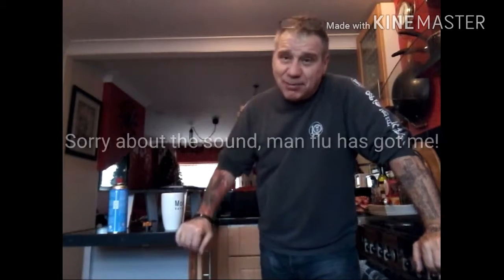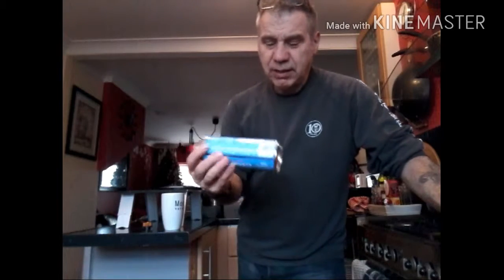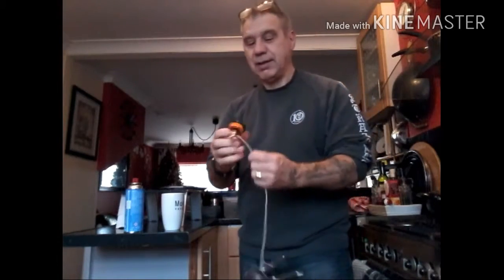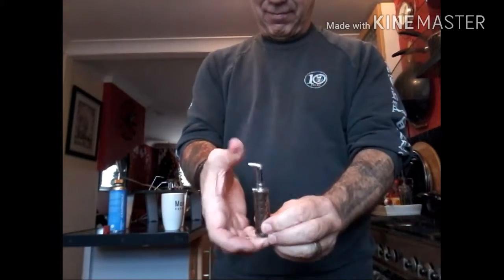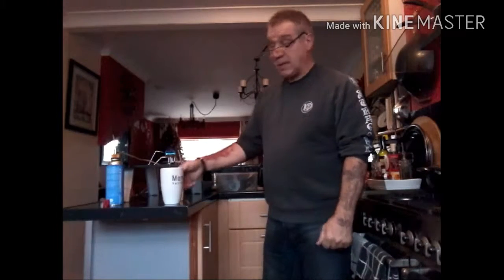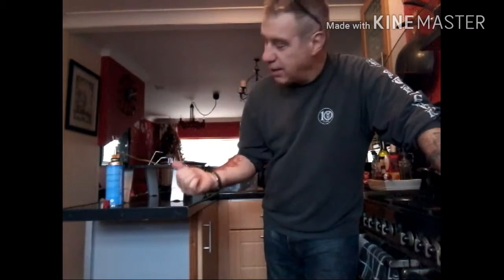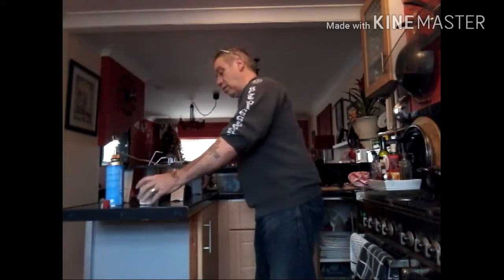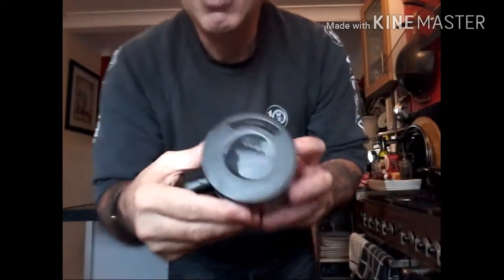Camping cooking kit, part deux !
A revised and revisited view and test of the camping cartridge/cylinder in the annex (my kitchen).
I had to test this piece of cooking kit again, I didn't do it justice or any favours last time, and thanks to britironjon, I've done it right this time.
My apologies about the sound, I'm full of man flu at the mo!

Anyway, glad I've done the test of this kit again, and I will be using it when I go camping.

Stay safe this time of year, steer clear of the loonies, there's plenty of them.